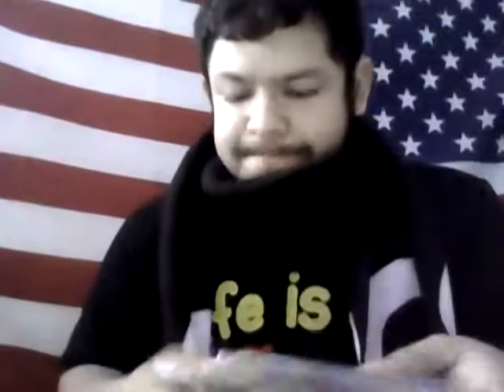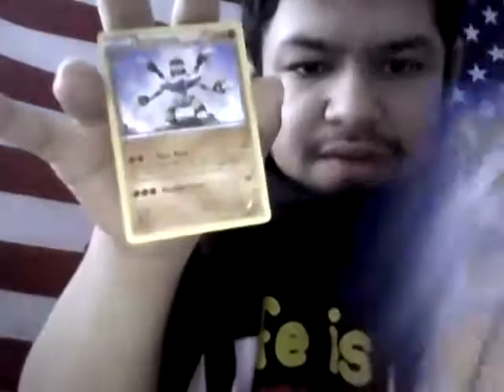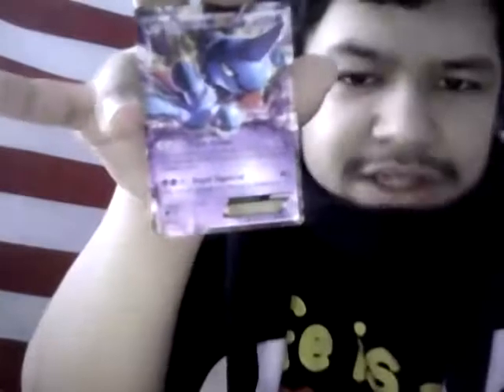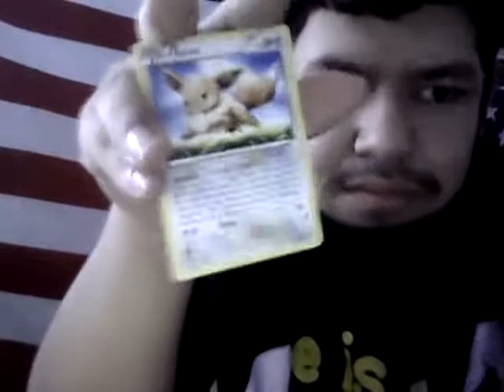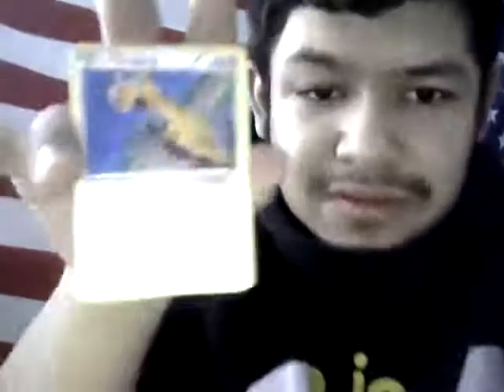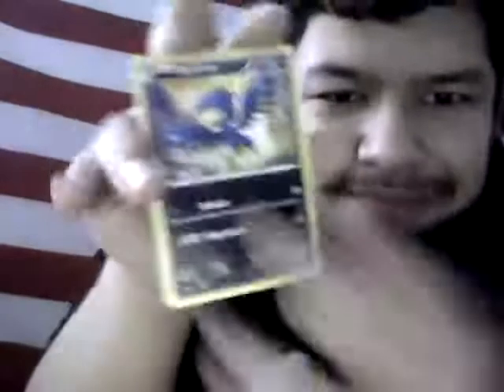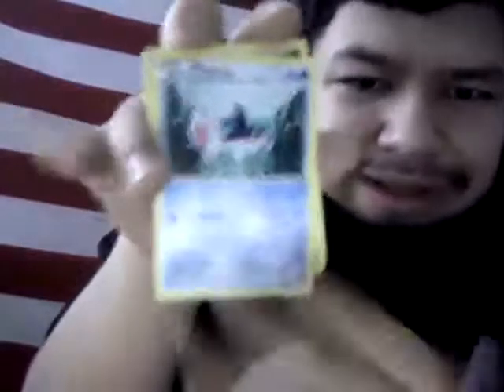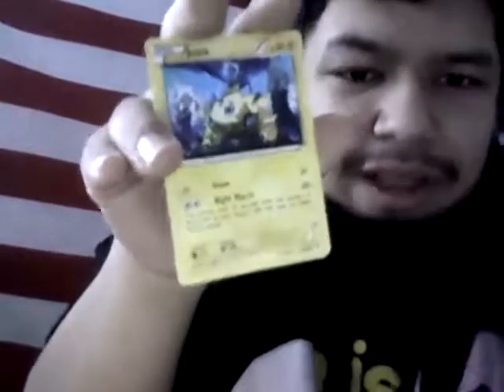Gengar Spirit Link + Mega Kangaskhan Bundles + BIG Giveaway(2X EX + Secret Rare PULL!)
From this day forth, I will always have pizza for breakfast xD
Sub if you so Choose
Comment if Able
DeviantArt: